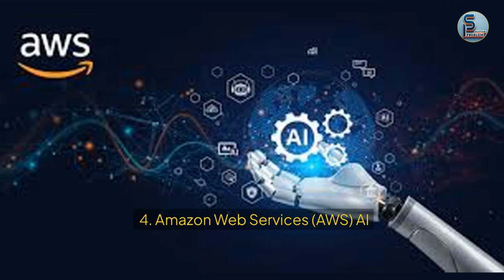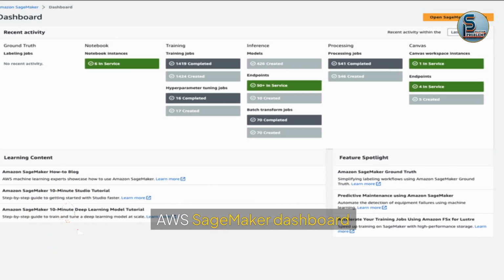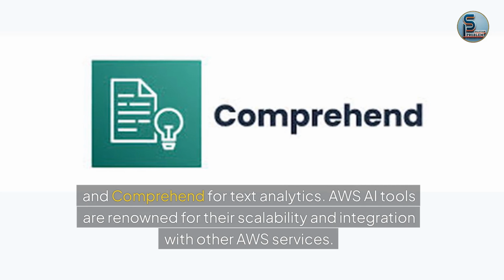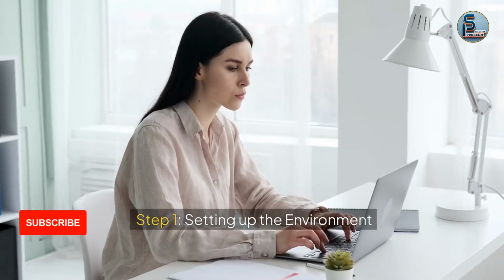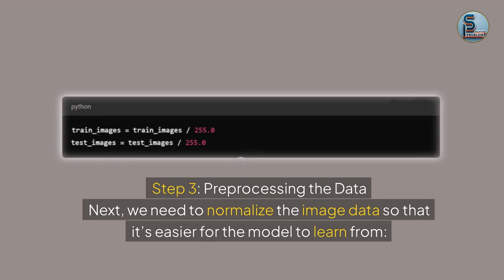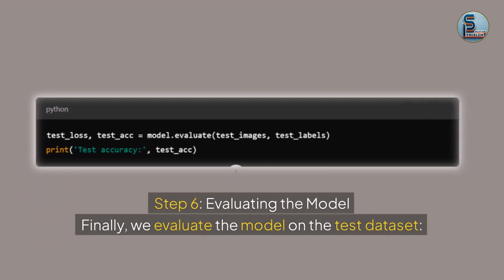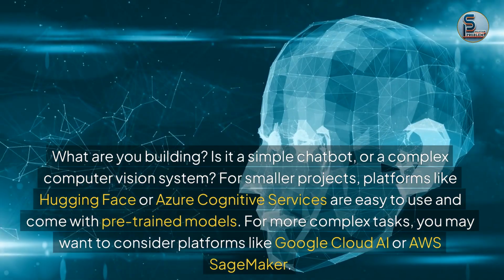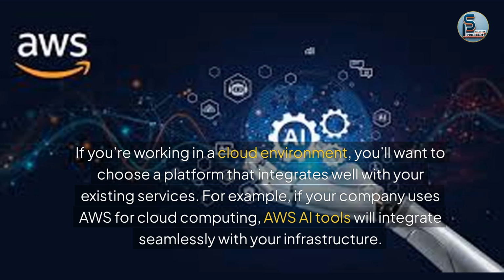🤖 AI Tools & Platforms The Ultimate Beginner’s Guide 🚀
✨ Unlock the power of AI tools and platforms with this beginner-friendly guide! In this video, we’ll explore the top AI platforms like Google AI (TensorFlow), IBM Watson, Microsoft Azure AI, AWS SageMaker, and Hugging Face 🧠. Learn how these platforms can supercharge your AI projects and follow along with our hands-on demo to build a simple machine learning model using TensorFlow in Google Colab 🚀.
📊 We’ll also share essential tips on choosing the right AI tool for your project based on ease of use, scalability, and cost 💡.
🖼 Related Images:
• Logos & interfaces of popular AI platforms (Google Cloud AI, IBM Watson, Microsoft Azure, AWS SageMaker, Hugging Face) 🖥
• TensorFlow demo screenshots (building an AI model) 🔧
• Flowchart for selecting the right AI platform for different projects 🔄